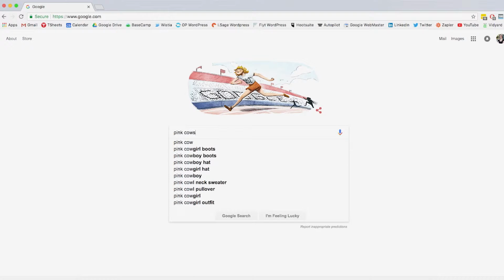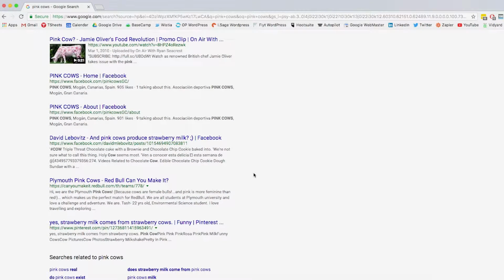Top Ways Video Can Boost Your SEO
While interviewing industrial marketers at MODEX about their favorite methods of outreach, one of the most common topics to come up was video.

It’s evident that consumers are trained more and more to consume video beyond any other medium.

As well as being really rich content, video can also drive a lot of SEO value…if handled properly.

WHAT'S SEO, AGAIN?

SEO stands for Search Engine Optimization: making your content/page/site particularly appealing to search engines, like Google.

The more SEO value you have, the higher on the list of search results your content will be.

Those positions are highly-coveted and highly sought-after. And videos are not only a great way to move up the ladder and boost your site's credibility – but the videos themselves might even pop up in search results; and they're far more likely to be clicked by searchers than plain text results.

So how do you make sure that happens?

1. TRANSCRIBE YOUR VIDEOS

As much as we assume footage itself is enough, Google and Bing and Yahoo and other search engines don't think like people; they still need words to help them process pictures.

If you have captions or a transcription alongside your video, that helps search engines recognize your video as having valuable information.

You can hire out many different companies or services to help transcribe your videos – and if you're on a budget, you can use YouTube to get a head-start in a pinch. (Just make sure you spell-check and update the content so you don't end up with some very unprofessional captioning fails, like these

2. INDEX YOUR PAGES

Adding the transcription to your video or to the webpages where it's located will help attract Google's attention, but that in itself is not a guarantee.

You or your site manager also need to make sure that your webpage is "indexed," meaning it is not on Google's 'Do Not Call' list.

You can do that by using, among other solutions, Schema Markup. This system helps you add descriptions, tags, and other information to help search engines understand and navigate your website more easily.

3. TEST YOUR PAGES

Once your video and your transcription are online and indexed, go visit Google's Structured Data Testing Tool and past the url of your page into the blank. If all goes well, that page's information will pop up and include a "Video Object" with the data that Google has about it.

But if you do not see a video object (YouTube embeds may not show up, for example), then as far as Google is concerned…there's no video on that webpage.

You can also try searching for your webpage or topic by going to Google.com/Video to see if your video comes up in the feed…either with your website url, or with a YouTube url that takes your viewers to that magical land of long-lost vines and distracting cats.

This is why we always harp about getting more sophisticated video-hosting platforms: YouTube hogs all the credit for your content.

As important as video SEO is, it also is not going to be easy. Indexing and hosting and transcribing takes effort, whether you do it yourself or pay someone else to help with the heavy lifting. But perhaps that’s kind of the point.

An SEO-optimized video shows that you’re hard-working, credible, and dedicated to your craft.

Is it tough? You bet. But is it worth every penny? Absolutely.

We would know.

or follow our podcast on iTunes! You can also send your own questions and challenges in and the sages just might discuss those topics on the show!